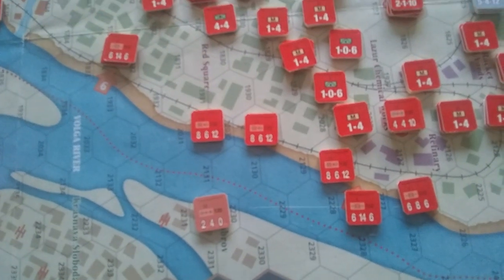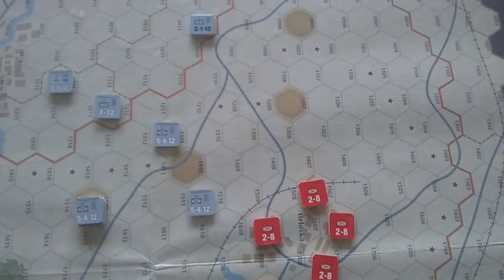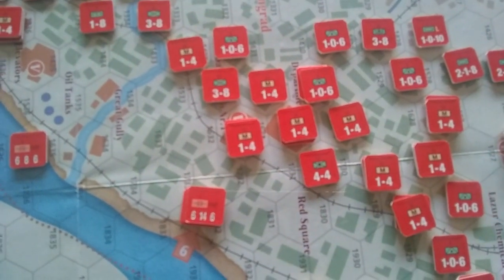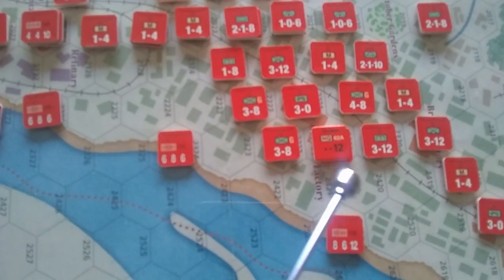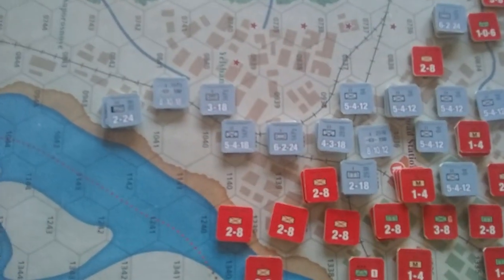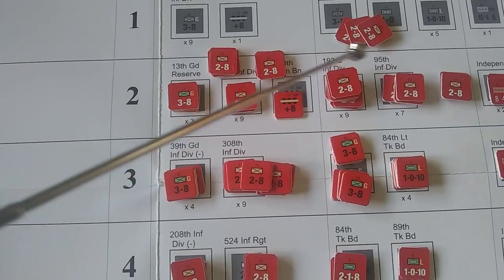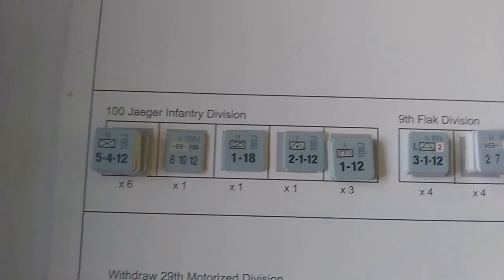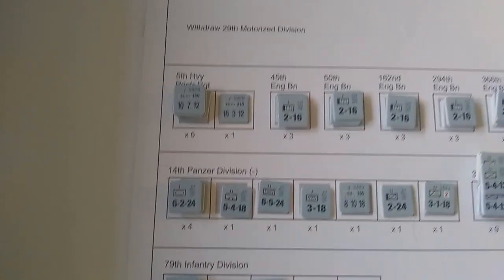Battle For Stalingrad by Excalibre Games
A look at this iconic battle using John Hill's very innovative design.